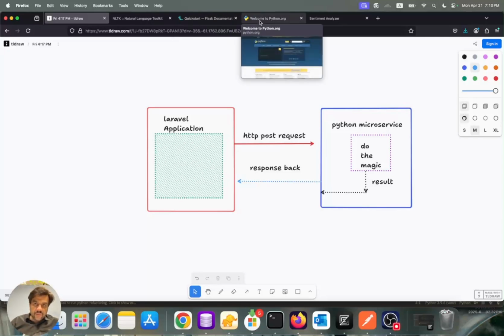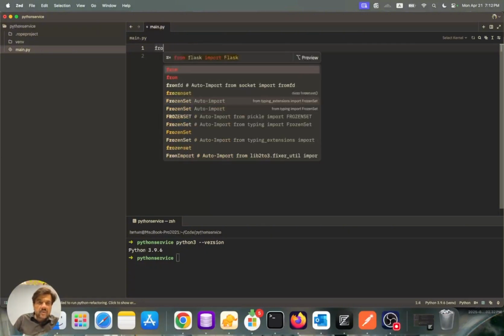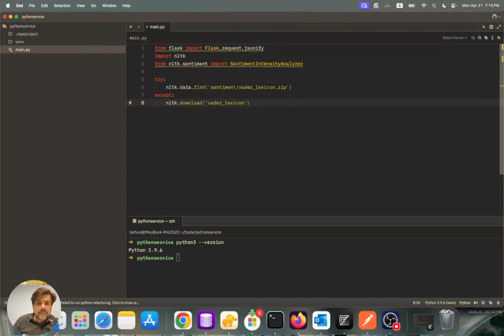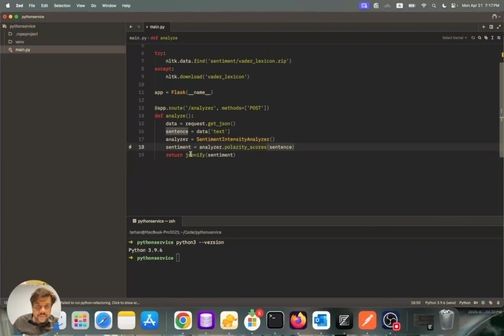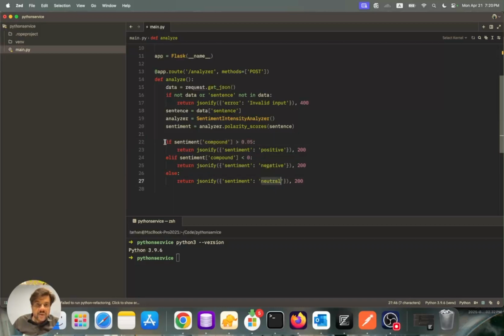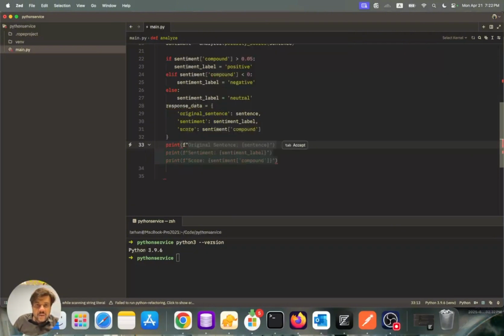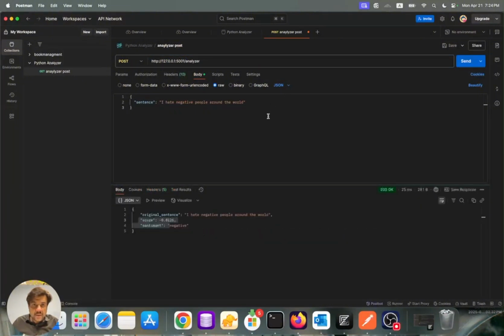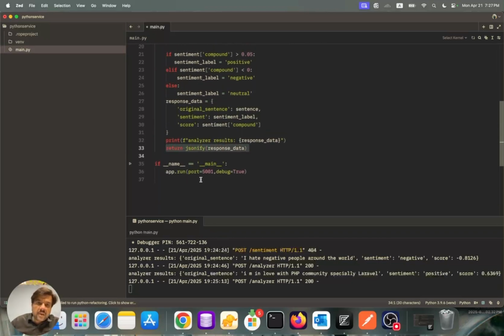Laravel|Postman Calls Python Flask API | NLP with NLTK Step-by-Step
In this tutorial, you’ll learn how to  build a project with a Python Flask API to analyze text using NLTK. This is a perfect tutorial for you if you want to connect python micro service with any application specially from Laravel.

👉 We’ll walk through setting up Flask, building an API, calling it from Laravel, or PostMan and using NLTK for text analysis.

✅ Tech used:
 • Laravel 12
 • Python 3.9.6
 • Flask
 • NLTK
 • API integration (Laravel HTTP client)